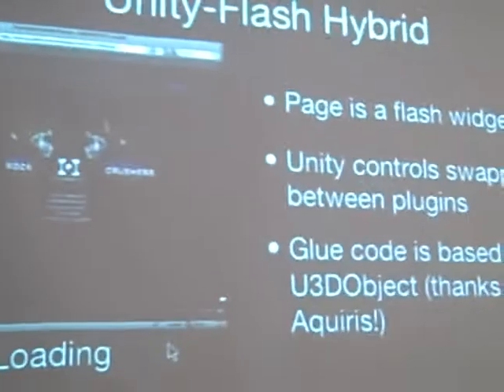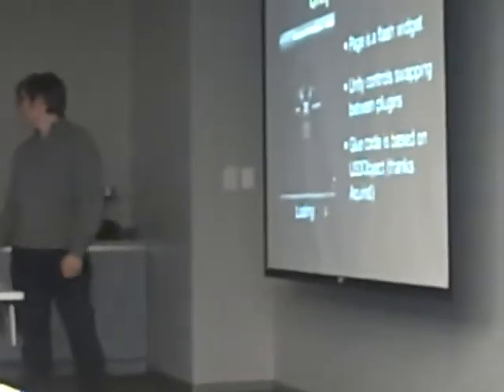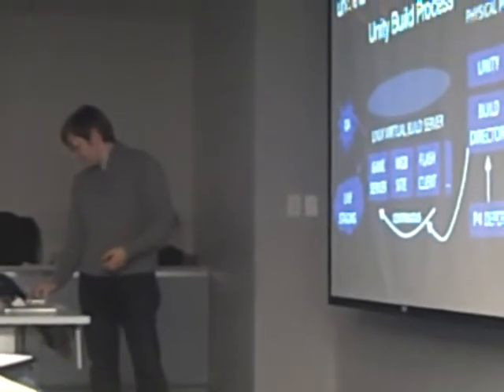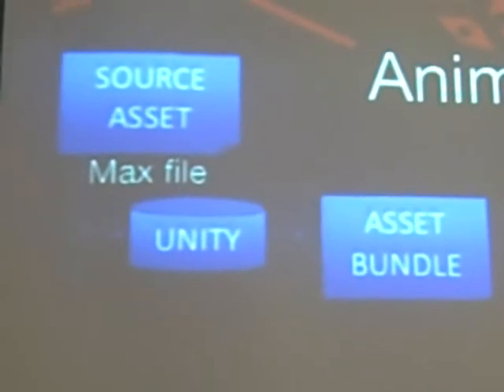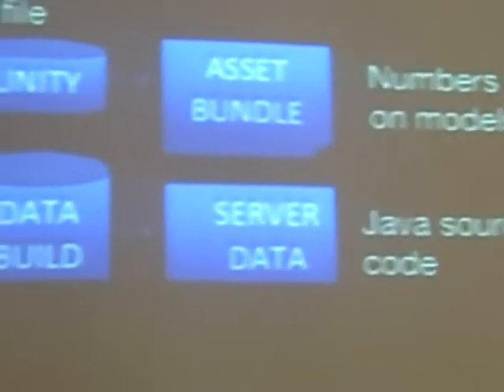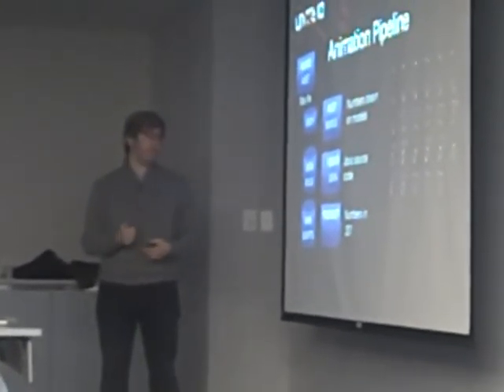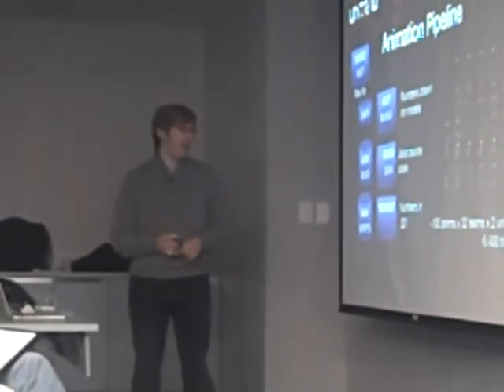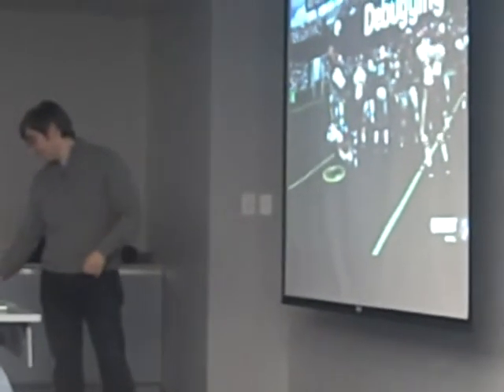BUG Winter Showdown Pt2-5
The Winter Showdown was the third meeting of the Boston Unity Group

The presentation was held by, Trevor Stricker, of QuickHit, talking about their NFL licensed game and the combination of using Flash and Unity3D as well as looking a little into their monitisation routes of micro transactions and adware.

This is the second of five parts -